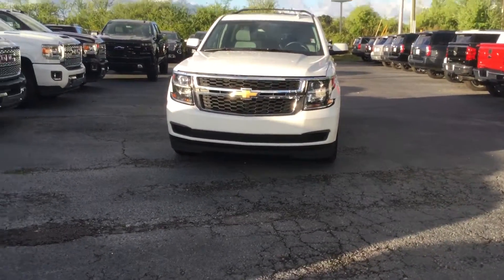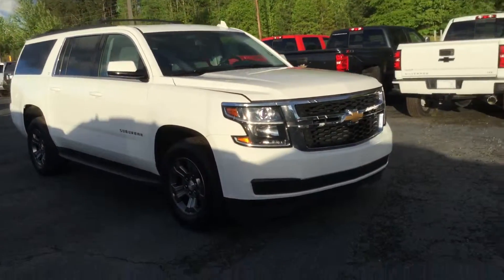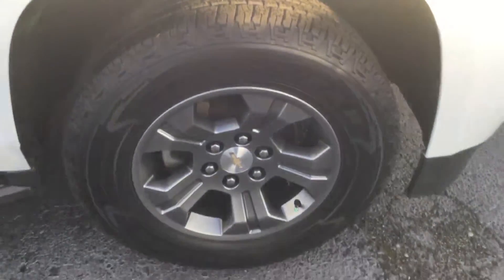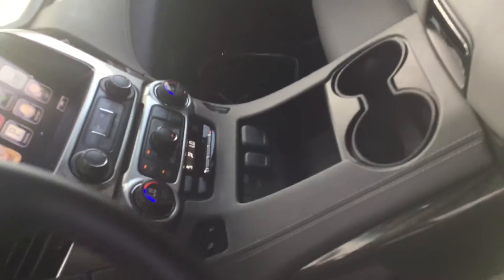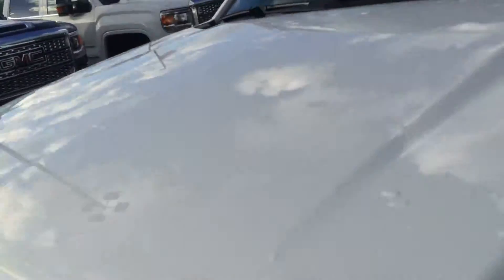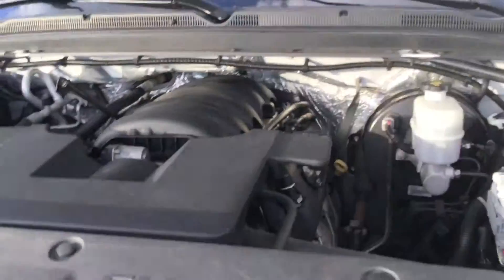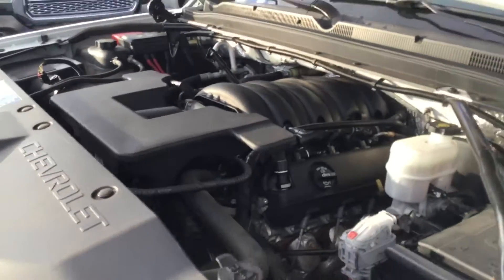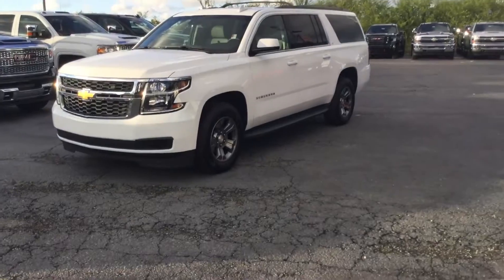2016 Chevy Suburban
Elker Perez